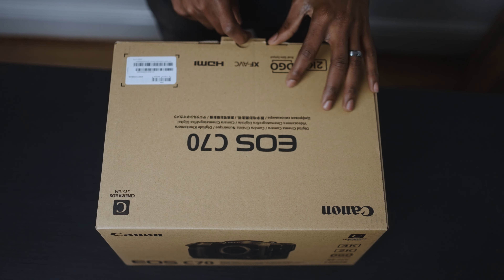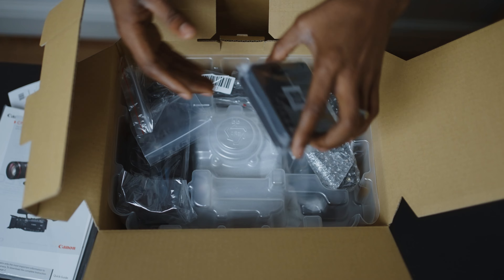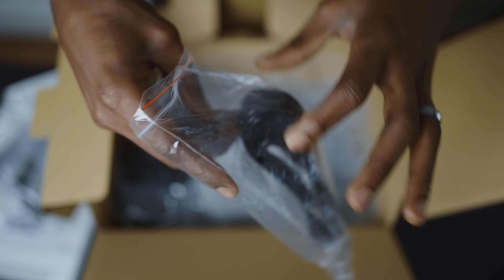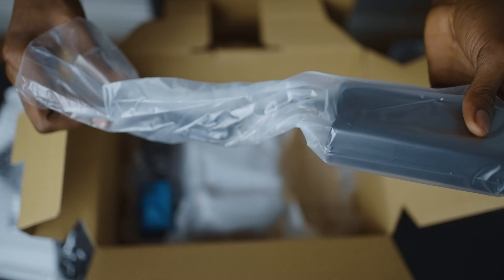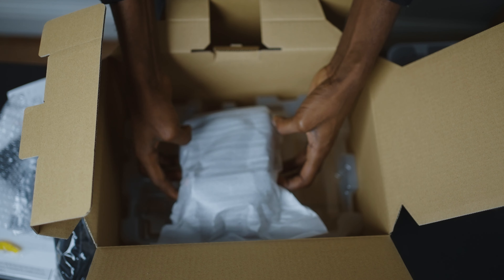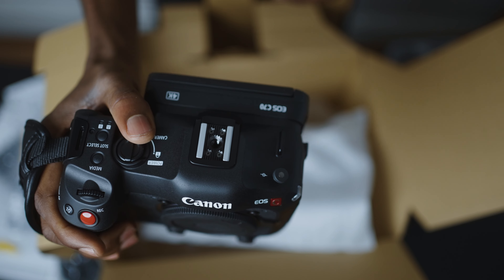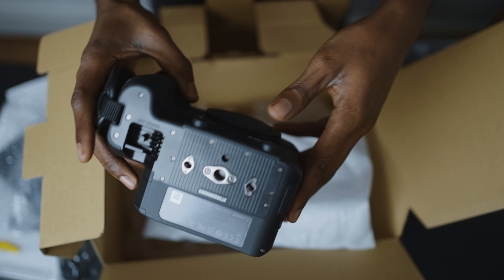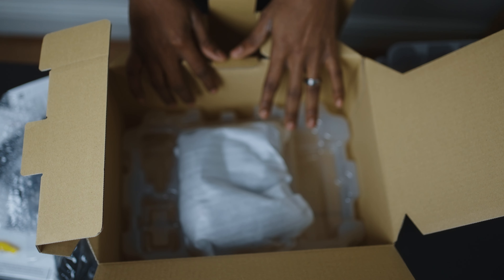UNBOXING CANON C70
After series of consideration and reviews, I finally got myself the Canon C70. I can't wait to test out this beautiful camera and see how it performs.